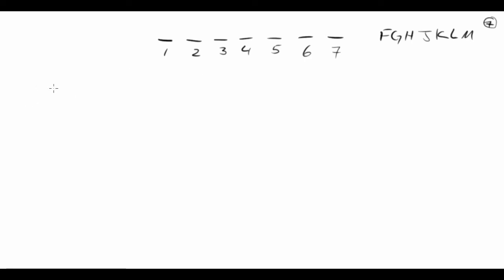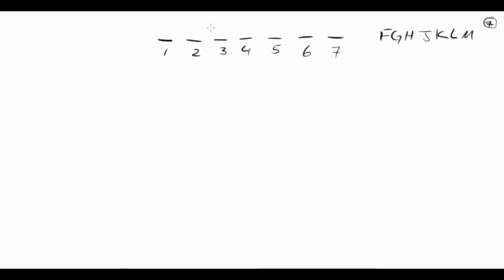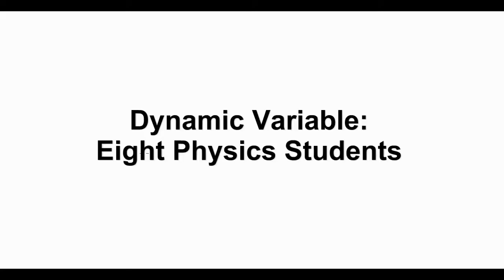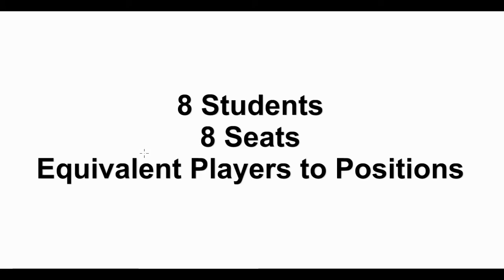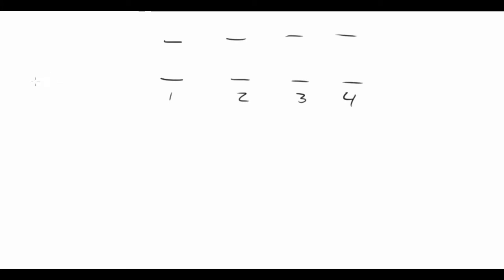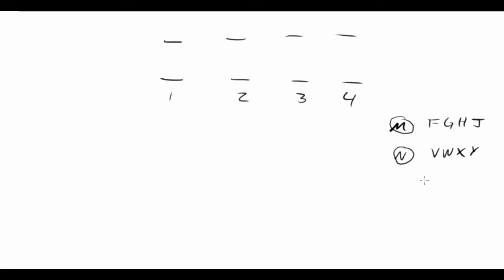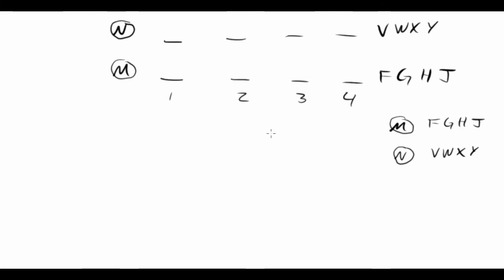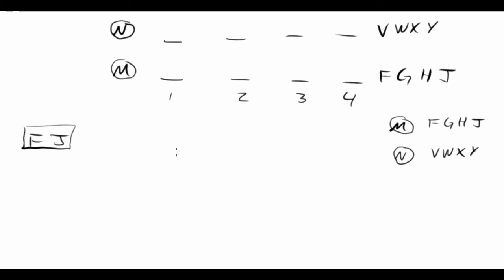How To Diagram Logic Games: Sample Games 1 & 2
This video demonstrates core principles of diagramming through illustration using a logic game.